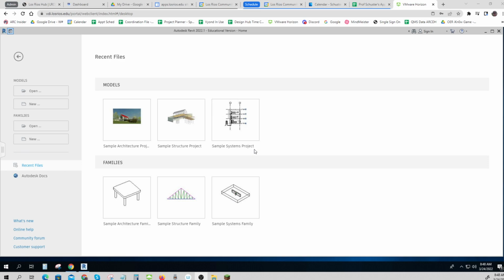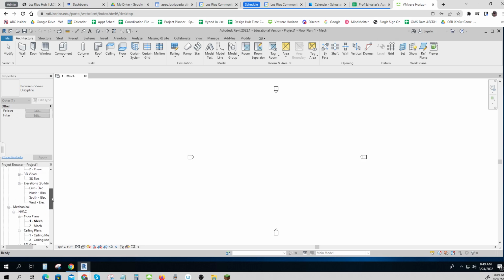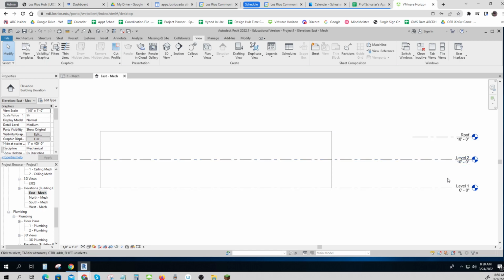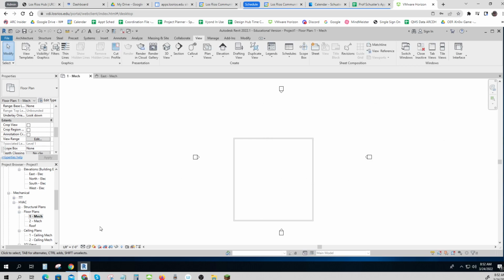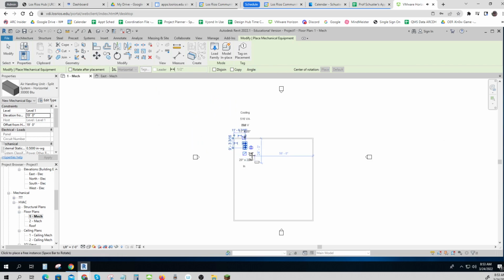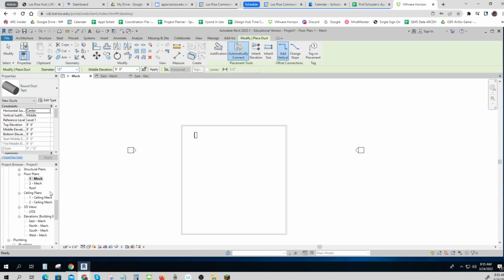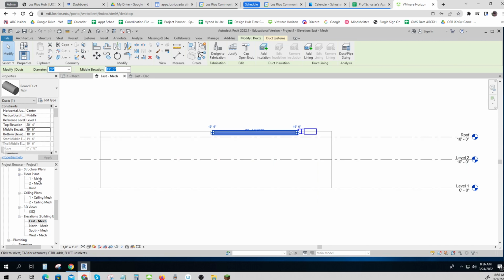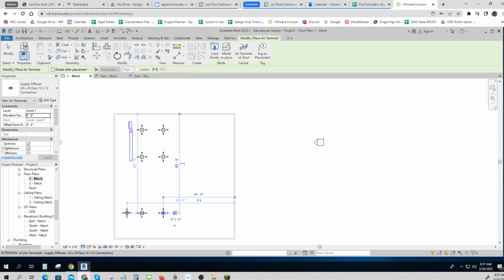330 Placing HVAC Components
330 Placing HVAC Components